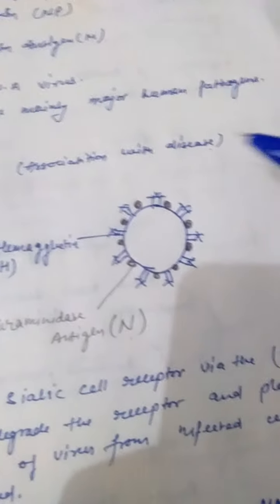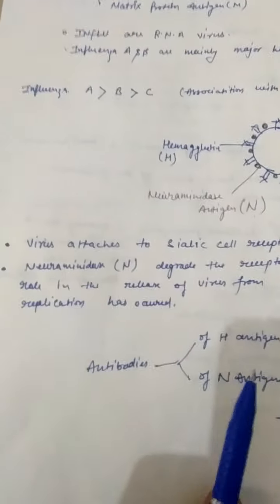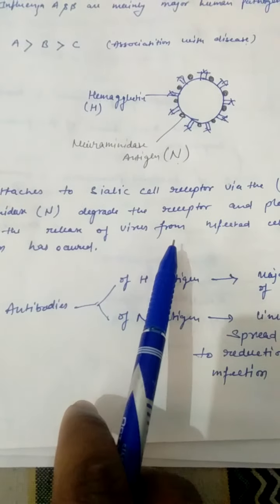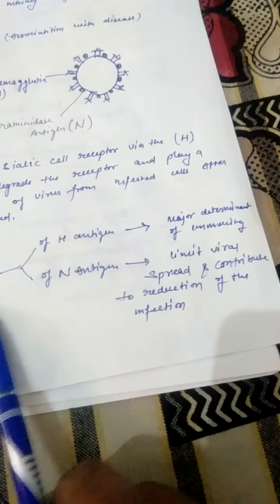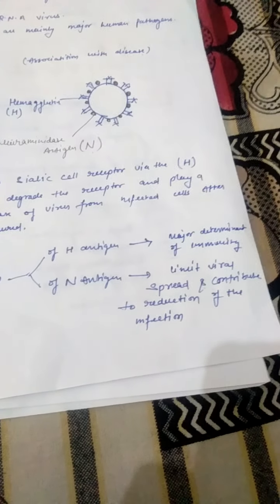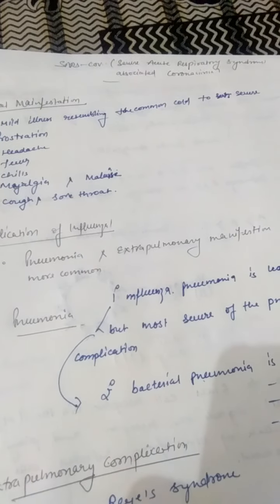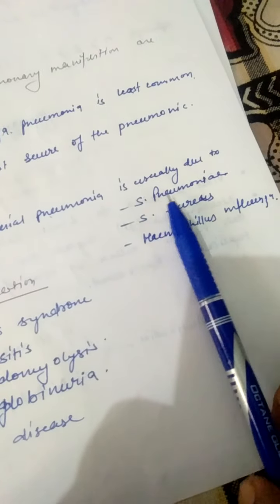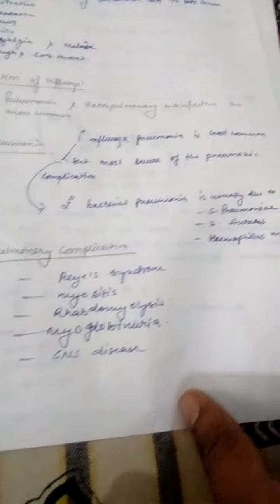April 18, 2020